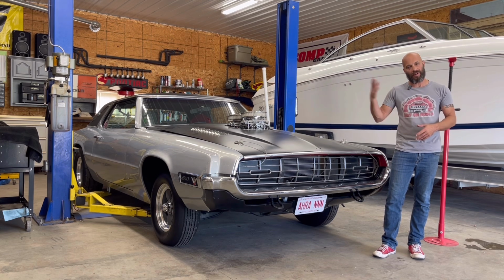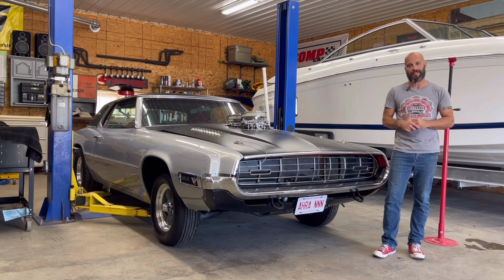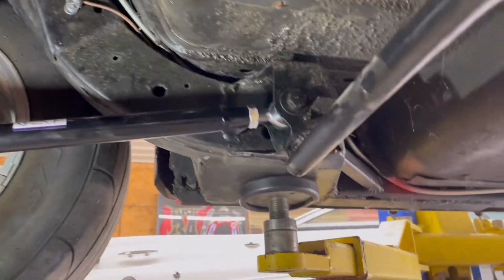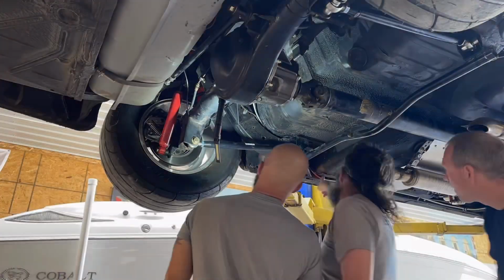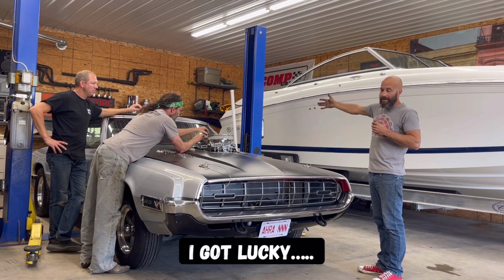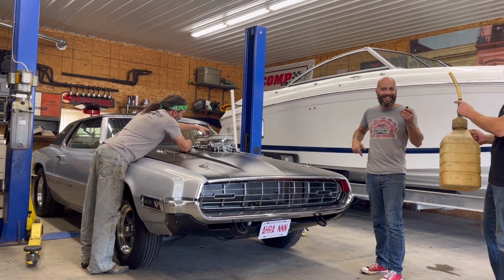School of Hard Knocks, Addressing One Problem and Finding Others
School of Hard Knocks, Addressing One Problem and Finding Others!  That was our day.  In the last video, we installed a new center section, shocks, air bags, and control arms on my tunnel ram fed 521 cubic inch big block Ford powered 1968 Thunderbird, a true heavy hitter of a streetcar. That was a lot of work to get done in a night and we ran out of time to complete the job.  Fast forward a few days, Kyle, Mad Dog Kenny, and I got together to adjust the control arms and make sure the pinion angle was also set right.  Pretty simple task really, measure, adjust, measure, adjust.  Repeat as necessary.  That part went pretty well, just a little bit of time and attention to detail.  However, when we went to fire up the car to load it on the trailer, the starter made a funny noise!  Back up in the air, yep... loose bolts.  Easy fix!  Let's try this again.  Starter works fine.  But... no fuel?  Seriously?  Maybe the filters are clogged?  Nope.  Maybe I am out of gas?  If I am, I will never live that one down.  Nope, fuel is good.  What in the world is going on?  The last time this car was driven was at the track.  AHH!!!  there is a hint right there!  Back up in the air, let's check the fuel line.  Yep, there is the culprit!  On one of those hard violent launches, it pinched the fuel line.  Easy fix.  Let's try this again, fingers crossed no more gremlins pop up!  Fired right up, problem solved!  Now we can load and go!  Now the big question, will I get a race in before the weather turns?  I really want to go drag racing before the tracks close, the suspense is already killing me on if this new suspension setup will solve my problems.